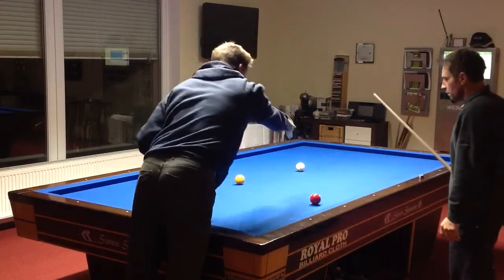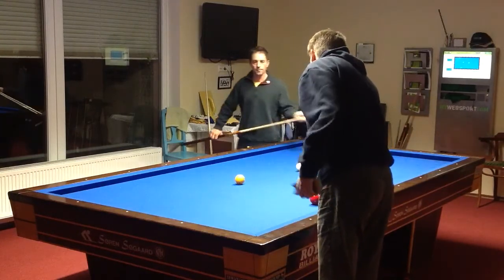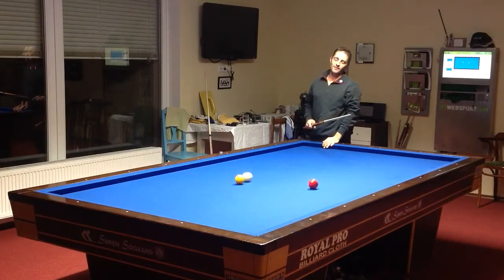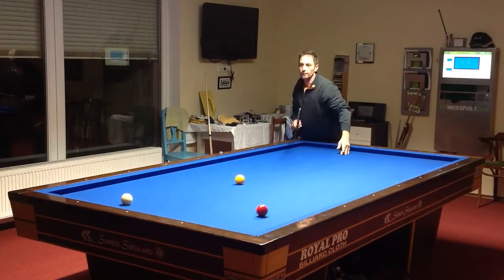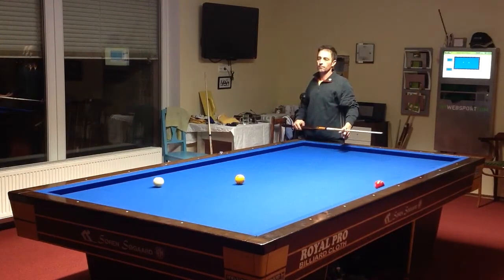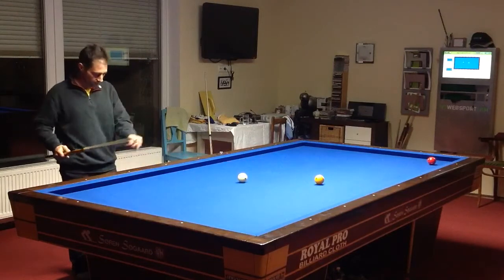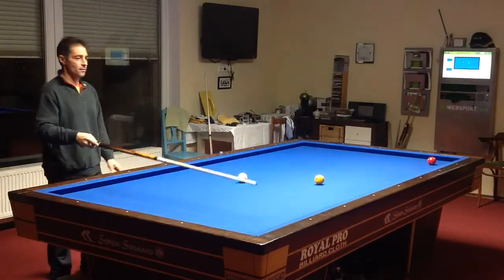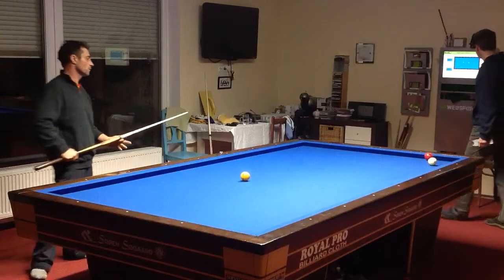3 Cushion Billiard Lesson #2, Andreas Efler, Controlling cue ball speed to score and for position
In this lesson Austrian National Champion Andreas Efler teaches how to properly control cue ball speed in order to maximize the chance to score on a short angle cross table, as well as for position for the next shot.

The cross table short angle properly executed leads to an easy spin shot for another point.

Key points in this lesson include the value of landing softly on B3 in order to maintain a high percentage chance to continue the scoring run, and the effects of cue ball speed on scoring chances when contacting the rail.